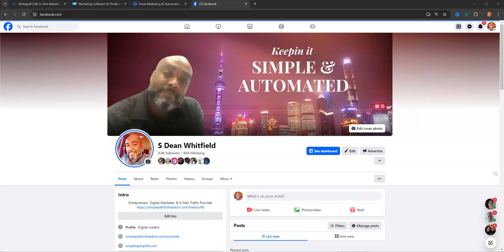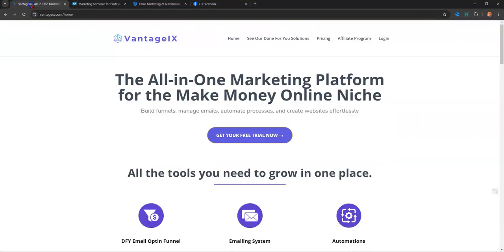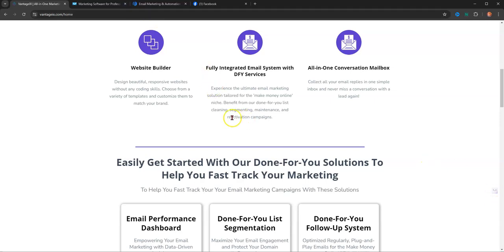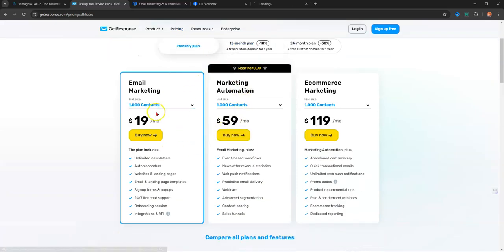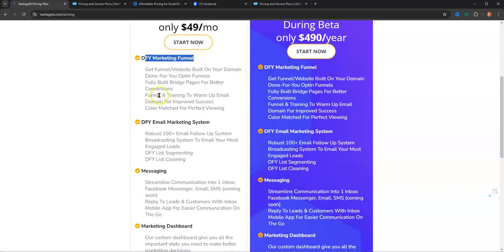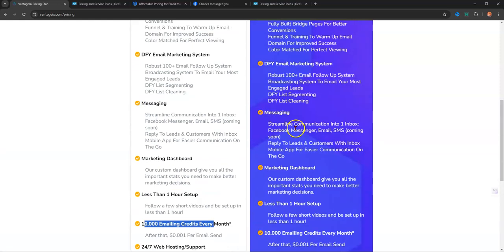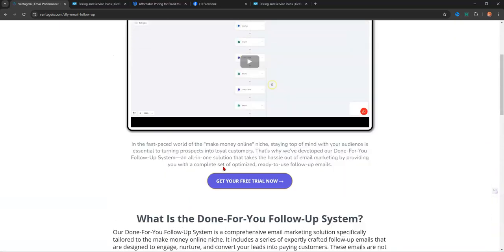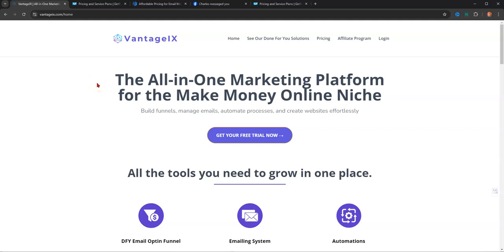VantageIx is the Best All in One Marketing Platform for Making Money Online Fast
🚀 Struggling to make money online? Tired of your email marketing efforts falling flat? 😩

If you're new to the online business world or you're a marketer who's frustrated with getting results through email marketing, it's time to change the game! 🎯

Imagine having an all-in-one platform that makes it EASY for you to:

💥 Build your email list 💥 Automate your email campaigns 💥 Increase your sales with targeted marketing 💥 Track results and optimize effortlessly

Vantageix is designed for beginners and marketers like YOU who want to see real results without the tech overwhelm! 🙌

No more guessing what works. No more stressing over complicated setups. With Vantageix, you can start making money online and mastering email marketing with simple tools and strategies.

👉 Ready to transform your online business and grow your income?

Success is just one click away! 🚀